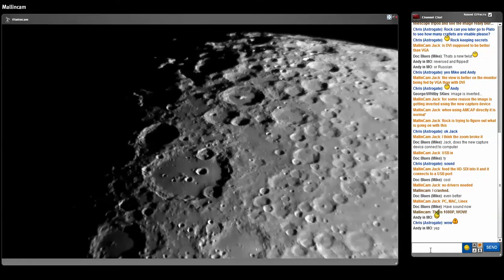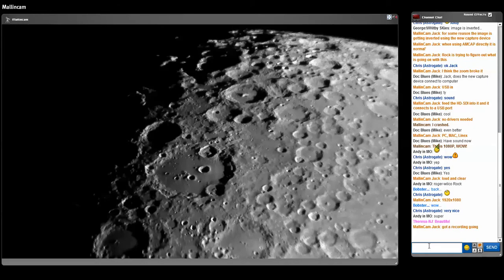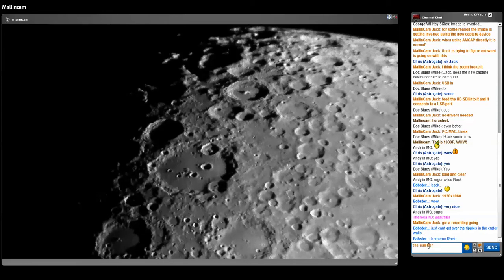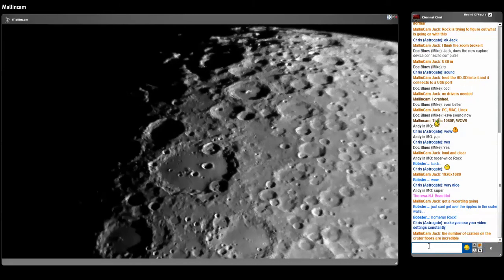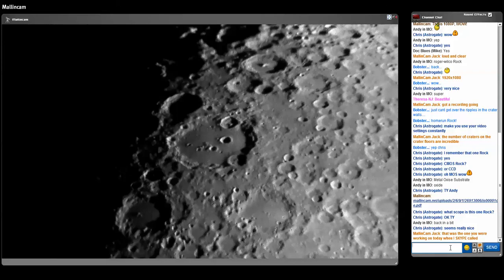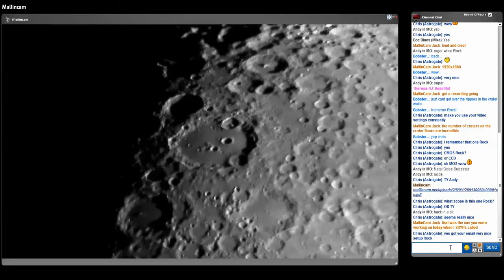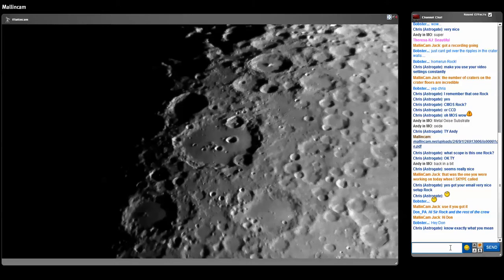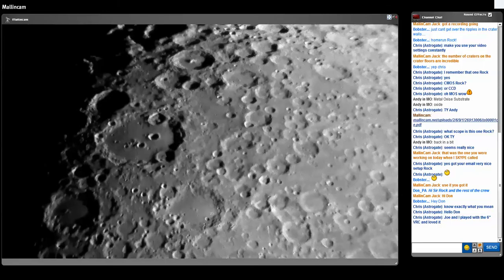MallinCam-SDI Testing 2014 09 03 - 3